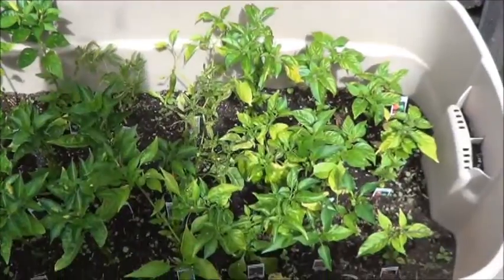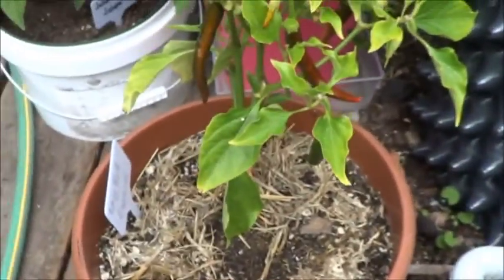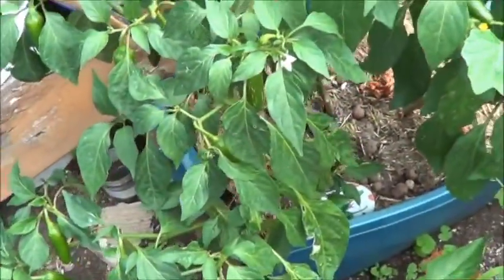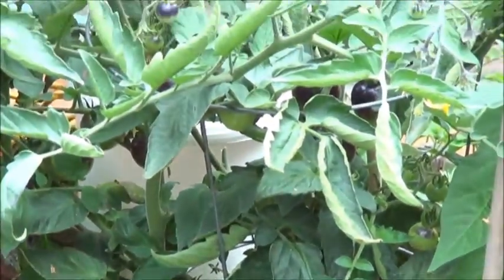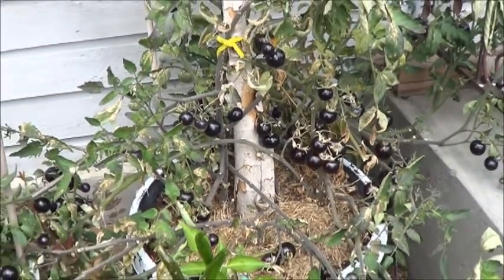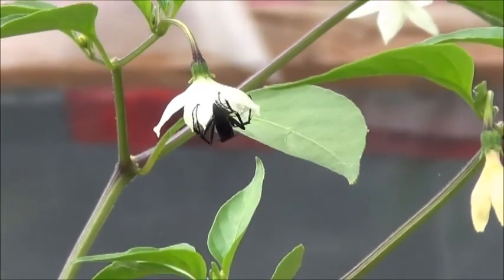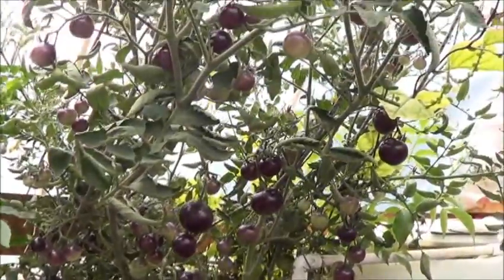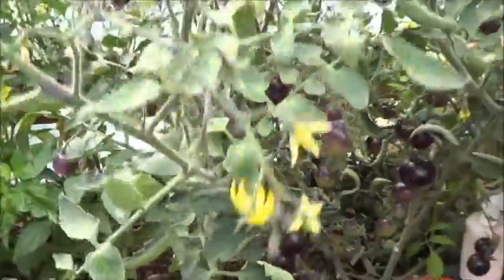Sunday in the Gardens July 26 2015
Welcome everybody to another Sunday in the Gardens!  It is July 26 and I have been getting dirty playing with lots of different plants since last Sunday.
Many of the different pepper varieties are starting to get ripe and ready for testing while others are still just bursting with fresh new fruit forming here and there.  The indigo rose tomato plants are doing fantastic but I've noticed that the ones in the aquaponic garden don't seem to be getting ripe as quickly as the ones in the front yard.  Is the cooler water preventing their getting ripe I wonder?
The mystery squash is growing very nicely and has started to seek life outside its little tomato cage.  As of right now, I've moved it to live under one of the sunflowers in the hope that it will climb and be happy there.
I've probably skipped a few things so don't forget to watch the whole video!  Thanks for joining along everyone & have a great day!

Some of our other channels.